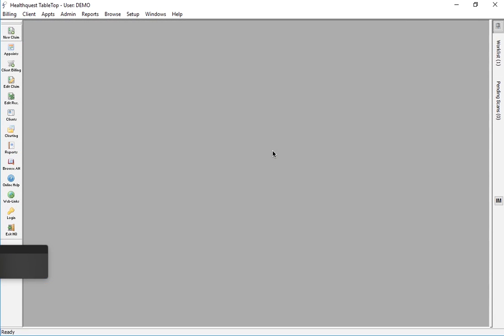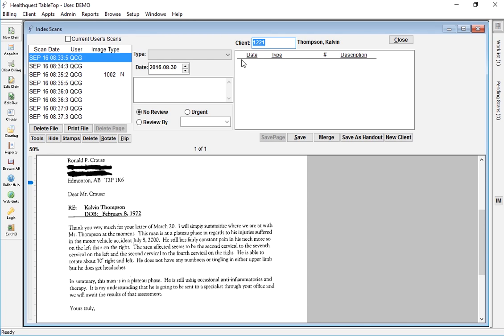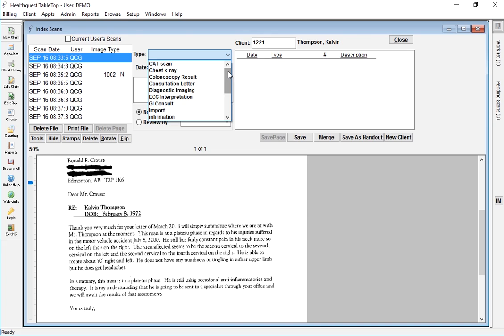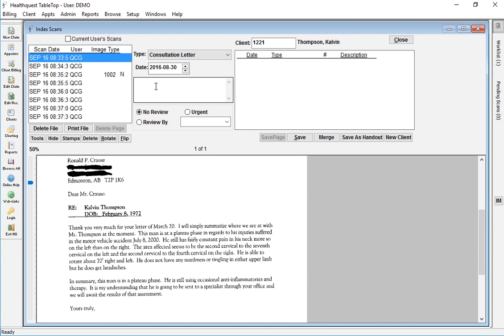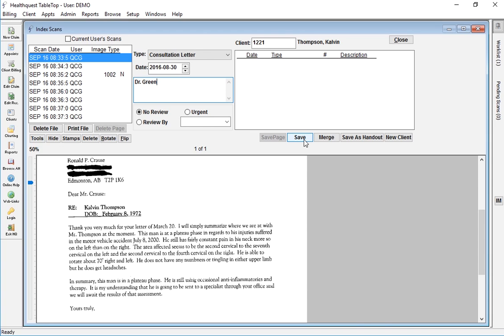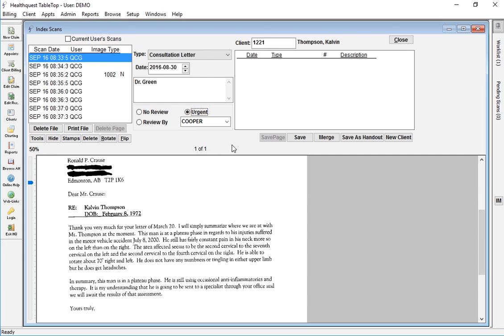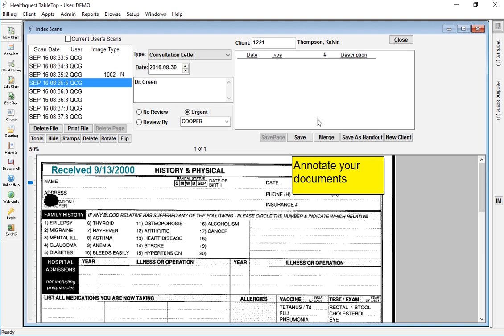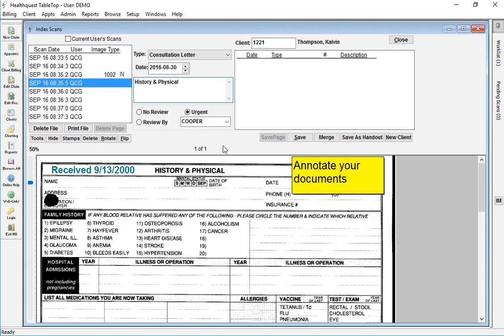Indexing Scans in Healthquest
Key Points:
A clinic team should have a standard practice on terms used to index scans
Physicians need to provide input to the terms used
Panel management is assisted by consistent use of terms
Both the scan type and description words are searchable in Healthquest (these can inform a CDS Notification)
When free typing in the description area be aware of typos because this will impact the ability to search